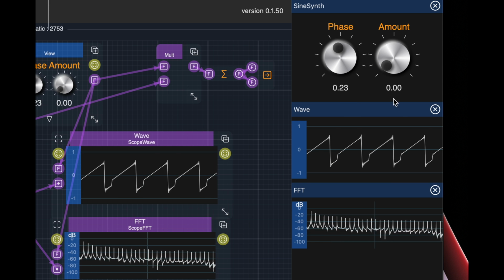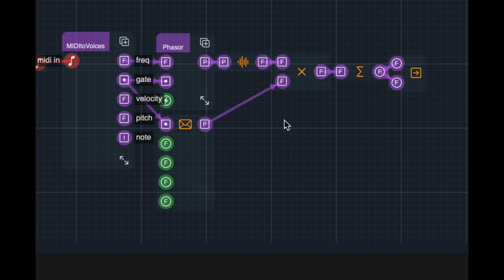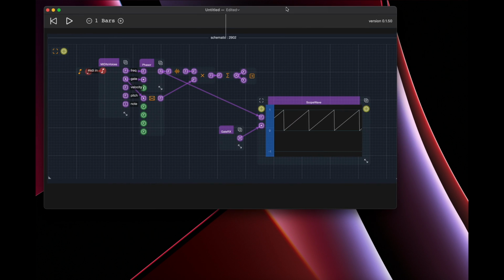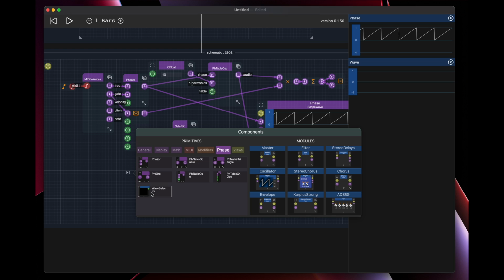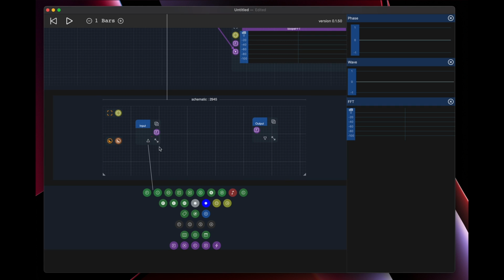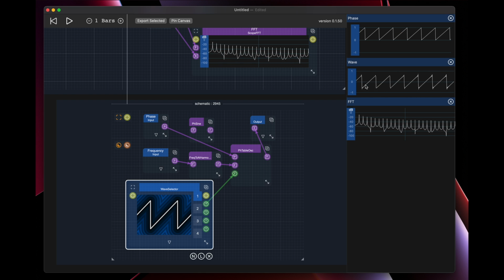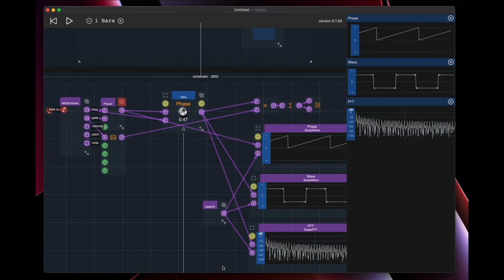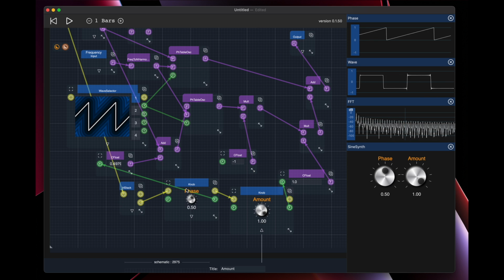Synthesizer Oscillator Phase Modulation with SynthMaker 0.1.50 for MacOS